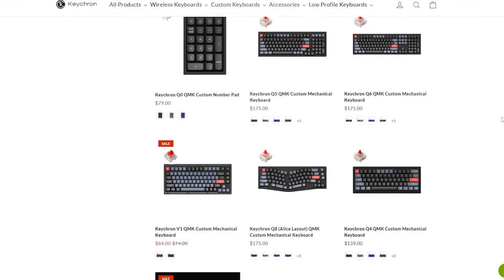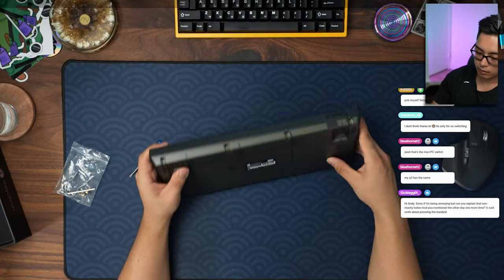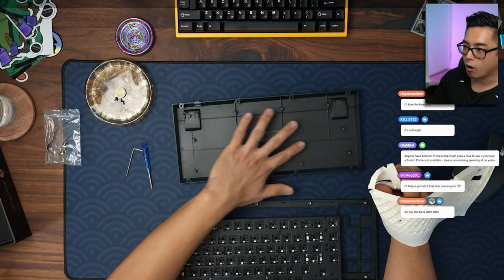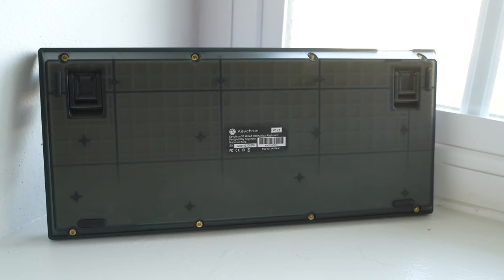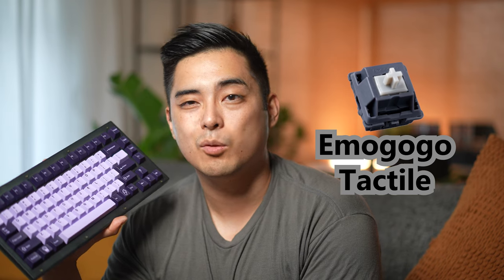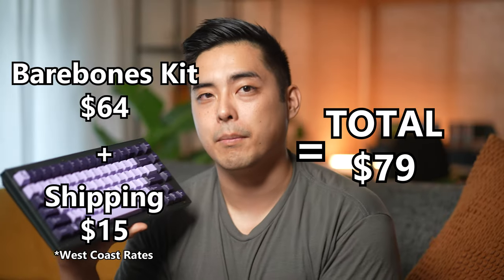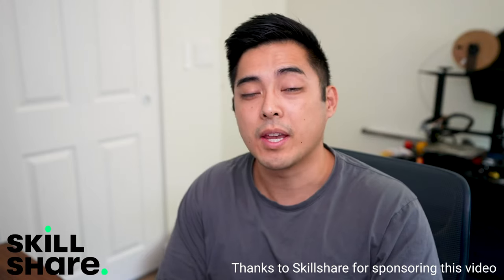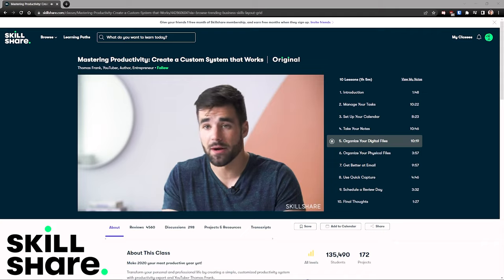even CHEAPER mechanical keyboards?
I stream on Twitch on Tuesday at 5:30 PM PT and Saturday 10:00AM PT. I stream on YouTube on Thursdays at 5:30PM PT.

Keyboard: Keychron V1
Board insulation:  Stock silicone dampening
Plate: Steel
Keycaps: GMK Taro
Stabilizers: Stock
Mat: I only use this randomfrankp x novelkeys mat because I can't afford another one.